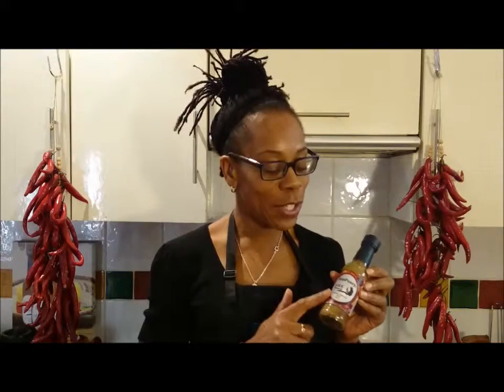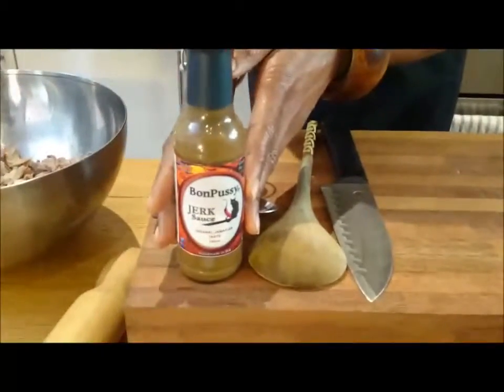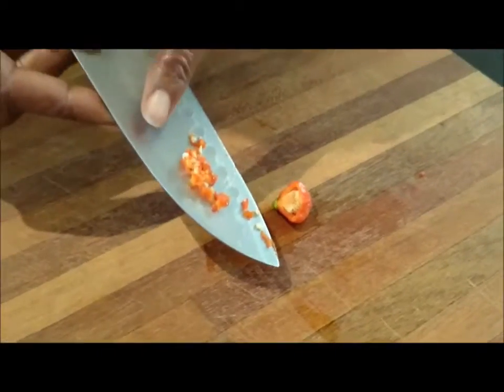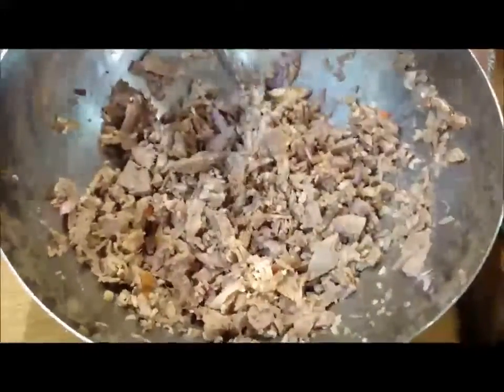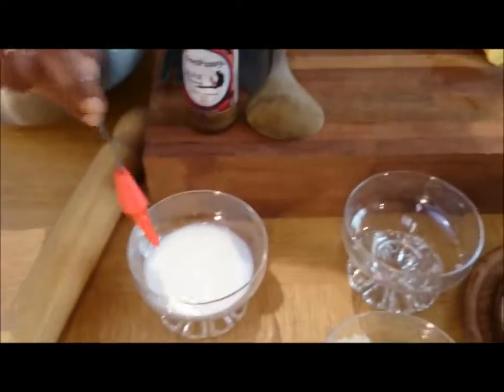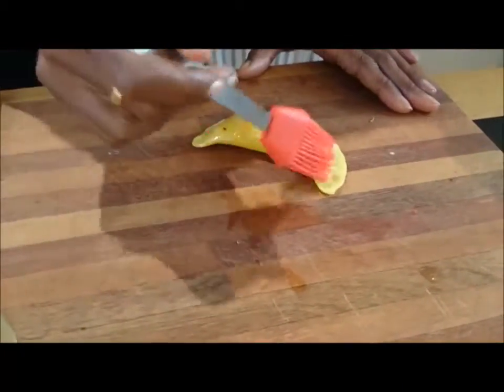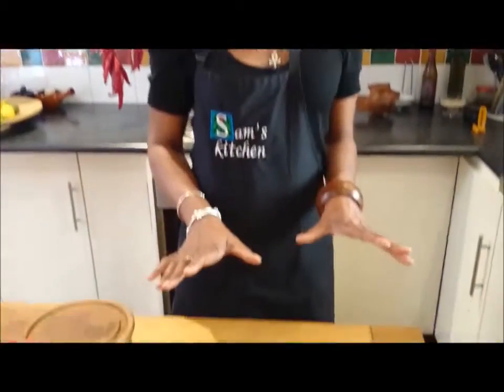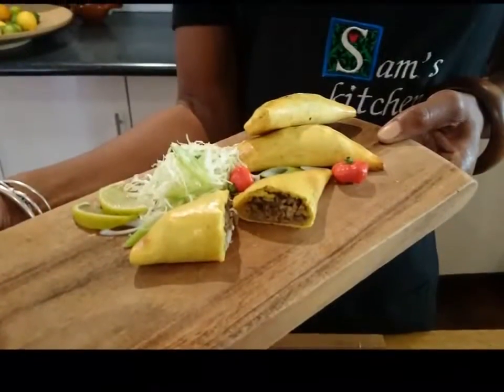BonPussy Jamaican Foods making patties made easy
How to make Jamaican Patties using left overs